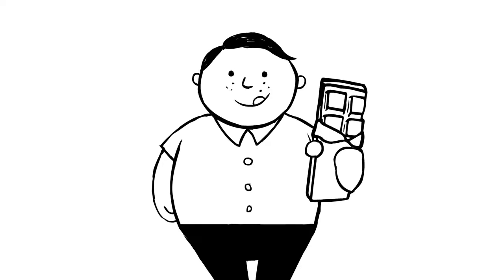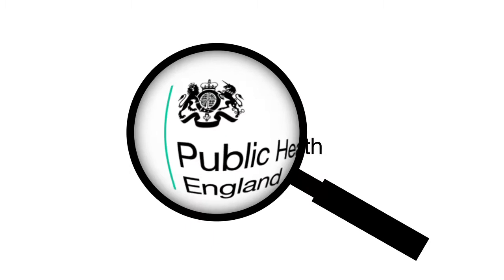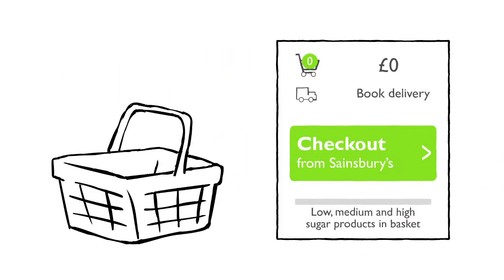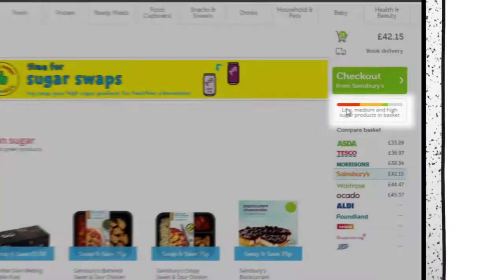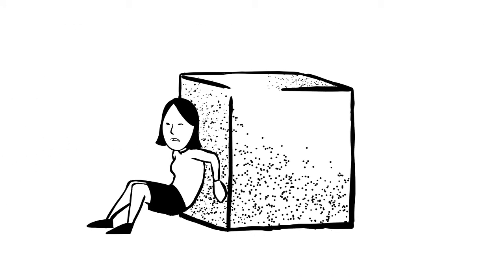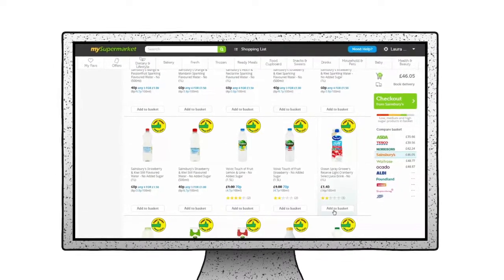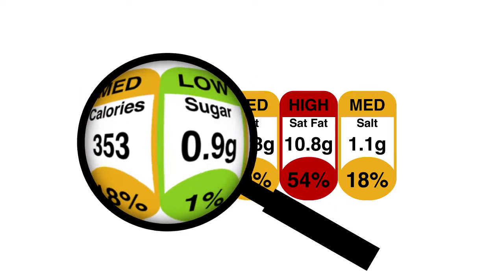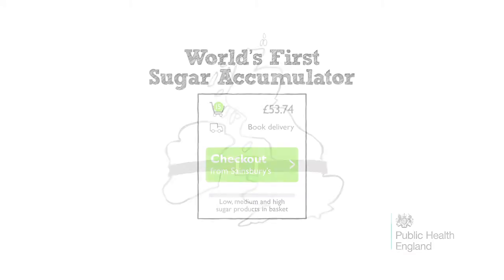World's First Sugar Accumulator 2015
Creative Data Worlds First Sugar Accumulator
For Public Health England we developed a Sugar Accumulator, a data visualisation of the sugar content in your online shopping basket, which updates in real time as you shop and thus helps you control your family’s sugar intake.